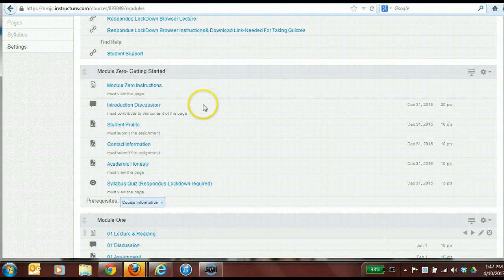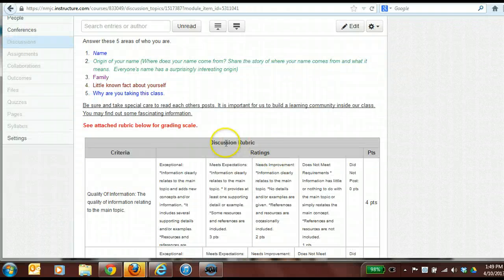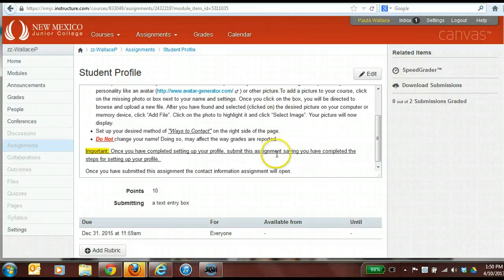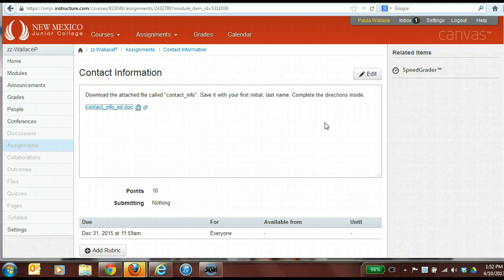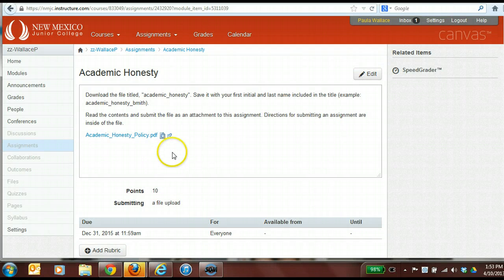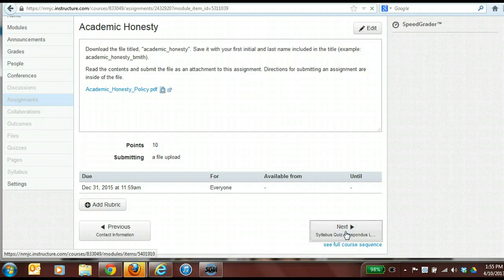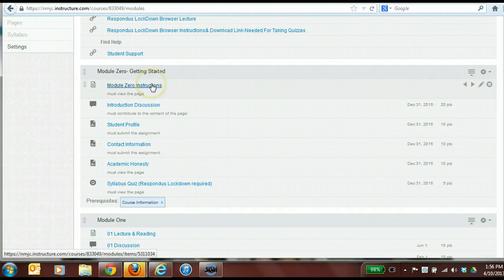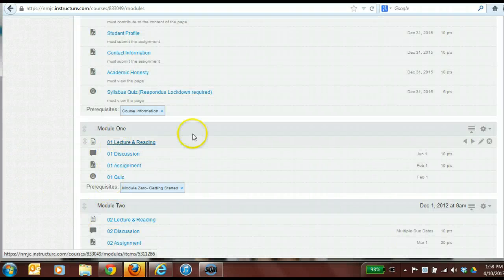Canvas Modularization Part II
Lecture on moduariztion NMJC Canvas courses, part two of three